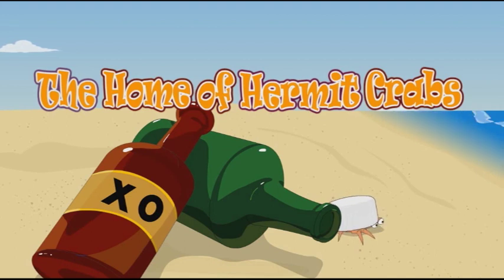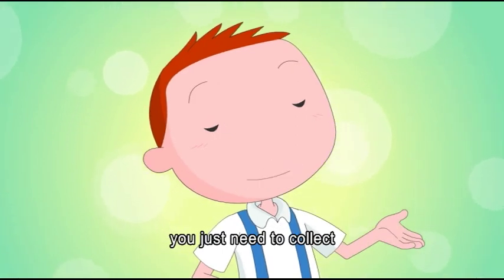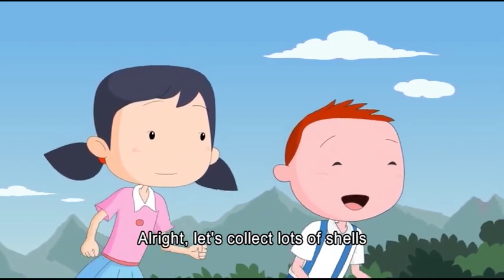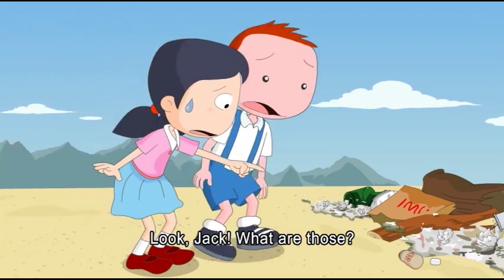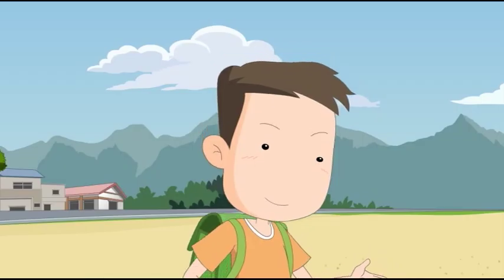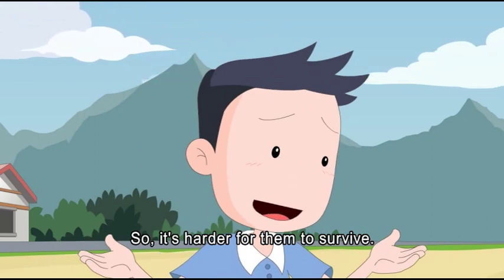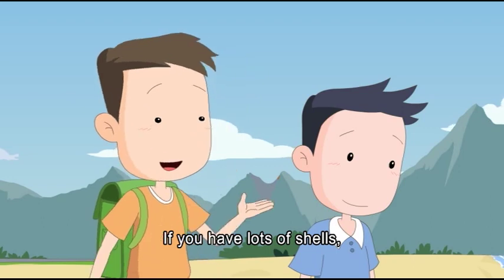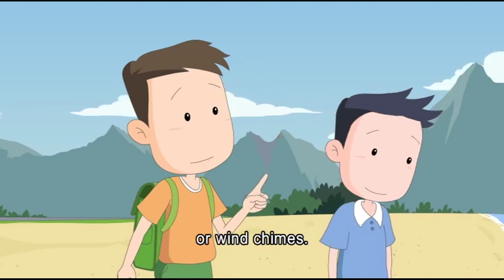2-21 The Home of Hermit Crabs